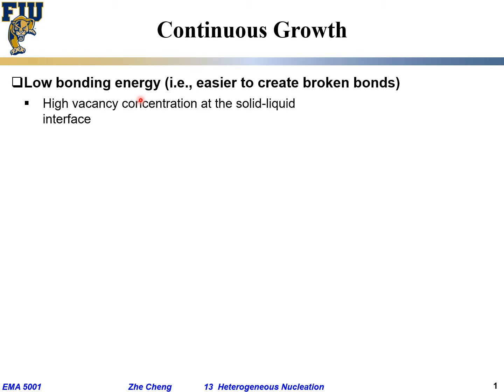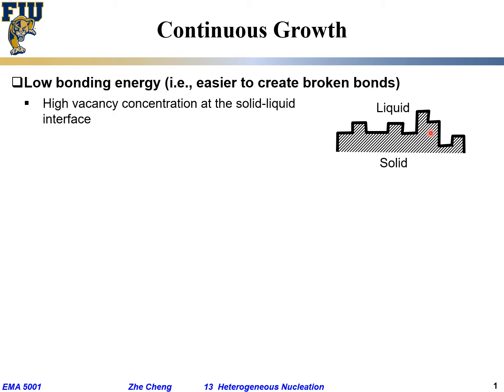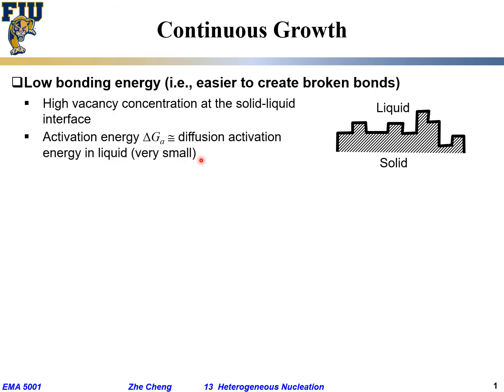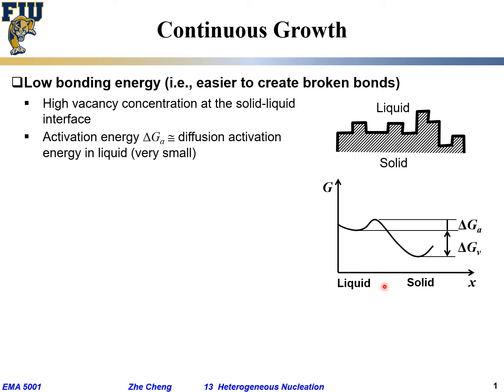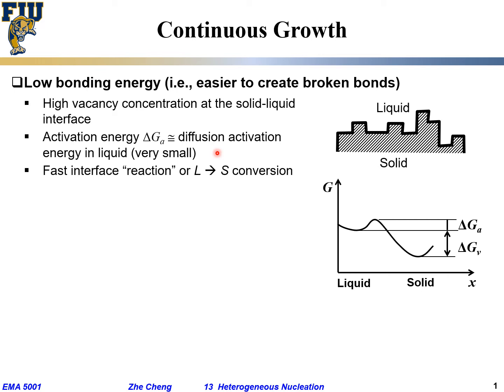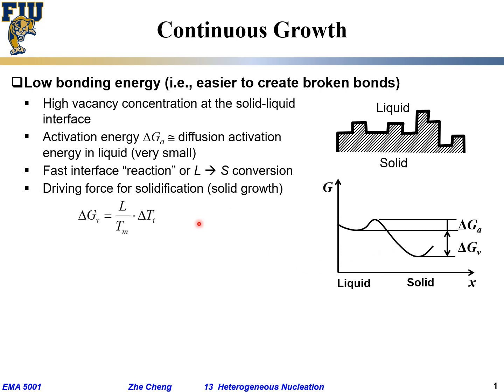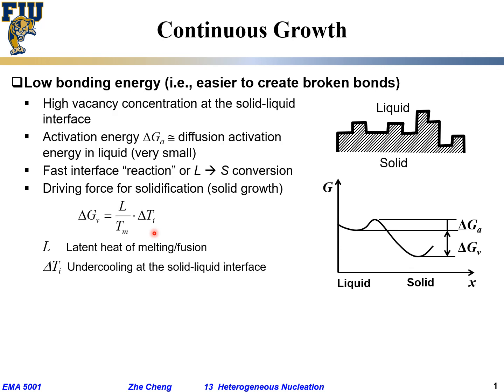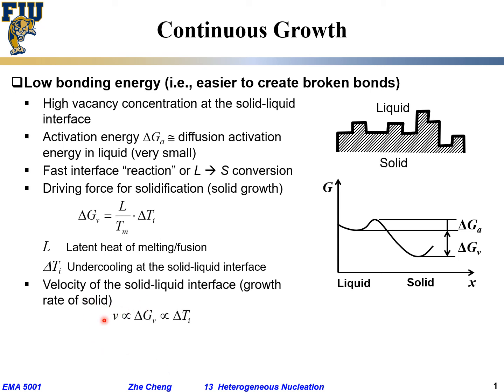EMA5001 L13-06 Continuous growth for a pure element solid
Lecture 13-06 Continuous growth for a pure element solid